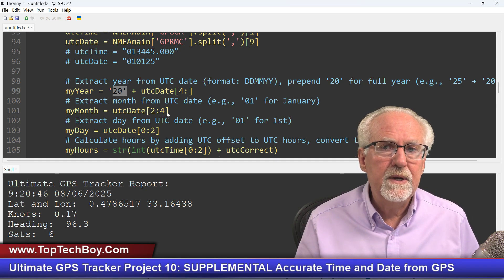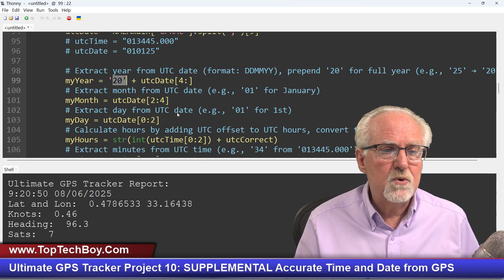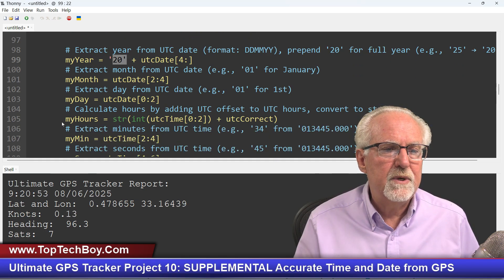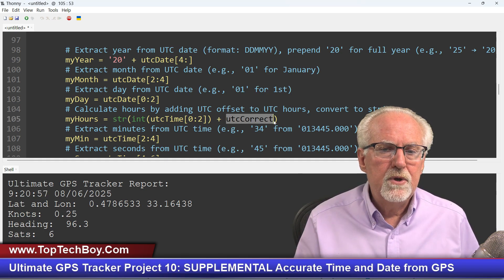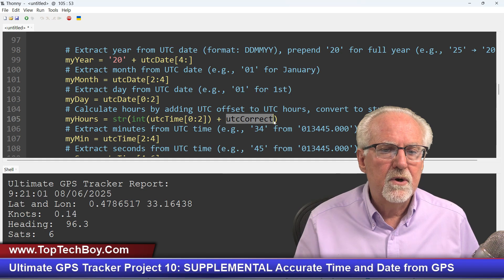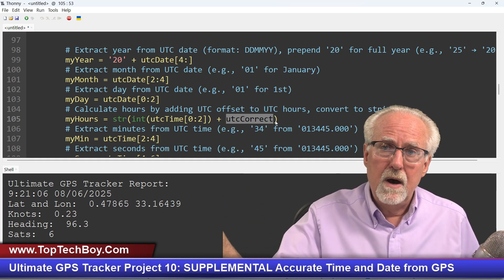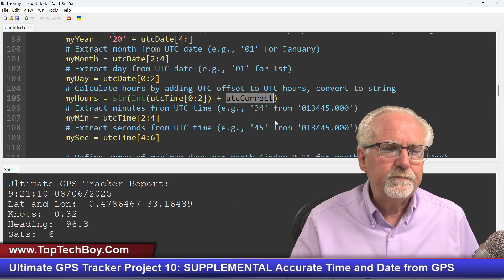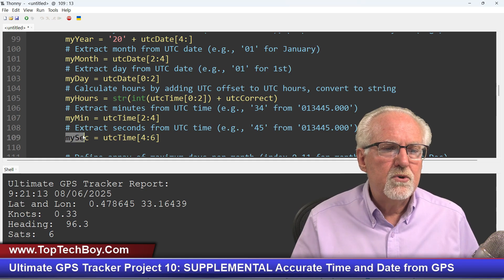Ultimate GPS Tracker Project 10: SUPPLEMENTAL Accurate Time and Date from GPS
In this video I will  show you how we can use one core on the Raspberry Pi Pico W to continuously read the NMEA sentences from the Adafruit Ultimate GPS, and use the other core to parse them. We configure the program to ensure the UART buffer does not overflow, creating corrupt and stale location data. Then we have added a small SSD1306 OLED display to the project that shows location data from the GPS. In this lesson we will examine the NMEA sentences and extract the utc Time and Date, and then convert that time and date to local values. We will then display those on the OLED screen. Enjoy!

We are actually pursuing building a GPS Tracker, and this is the gear we will be using in this class:

Raspberry Pi Pico W:
Adafruit Ultimate GPS:
External Antenna (OPTIONAL):
Button Battery For Quicker Fix:
Breadvolt Power Supply (OPTIONAL):
Charging Cable (If You Don’t Have):
Soldering Iron:
Solder Practice Components:
Extra Solder:
Safety Glasses: